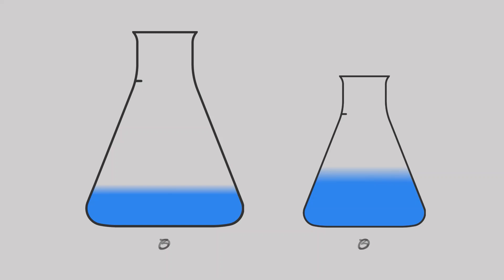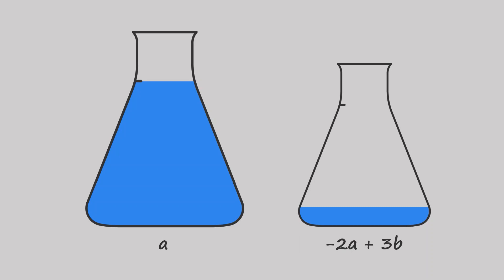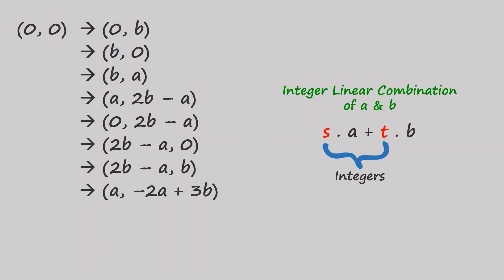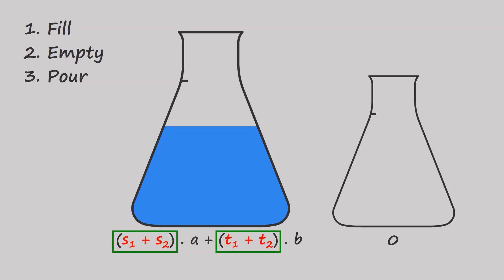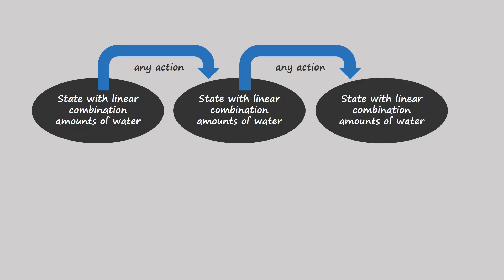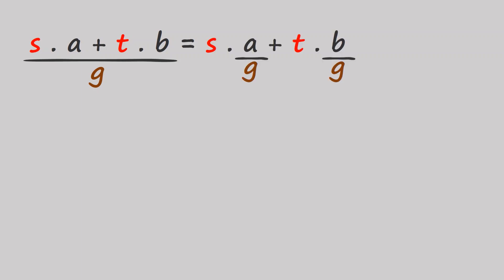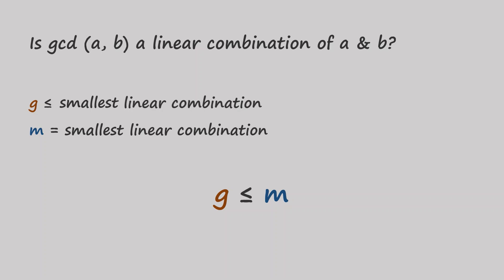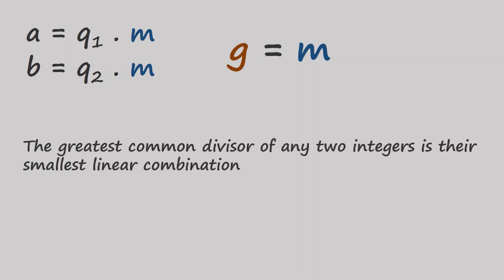Can You Get 4 Liters of Water Using 3 & 5 Liter Flasks?